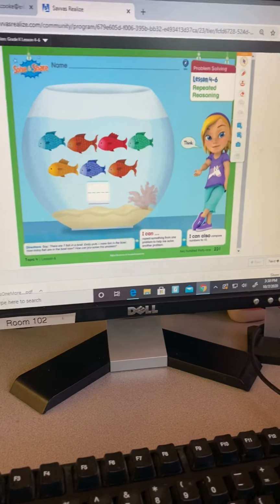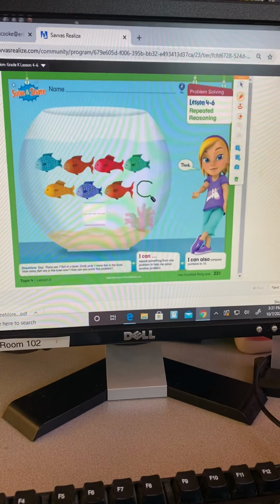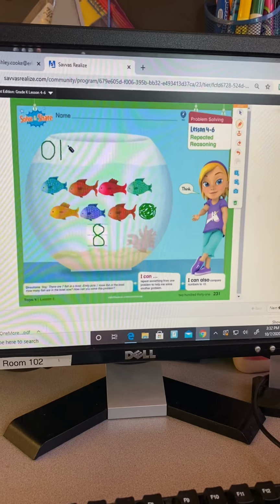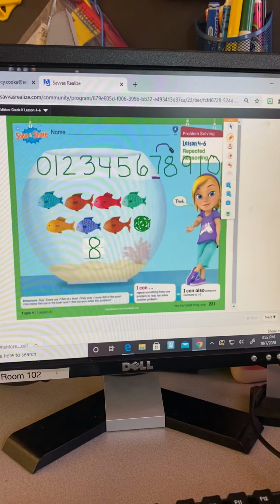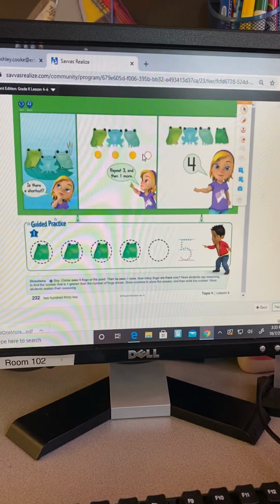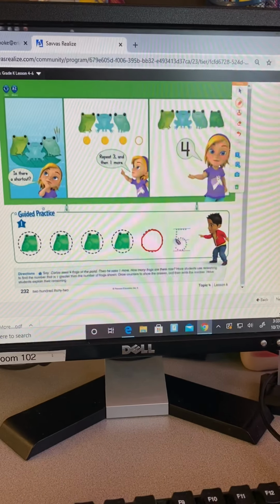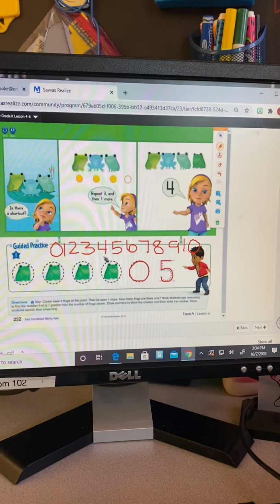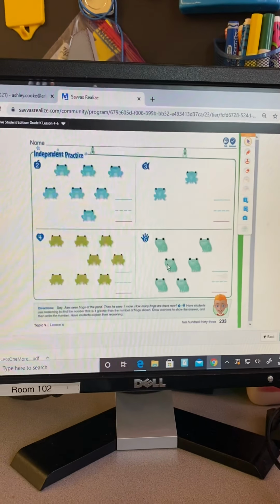Adding one more with pictures